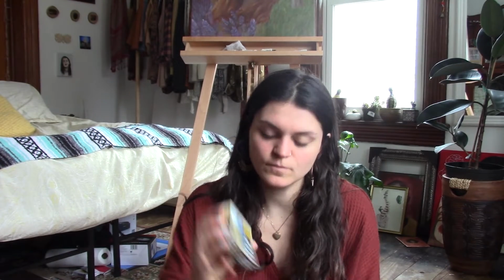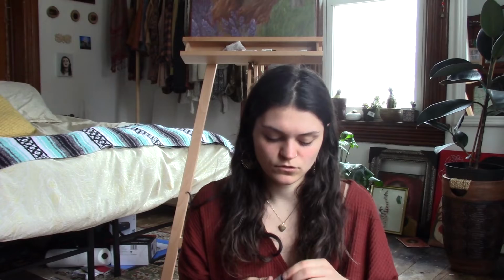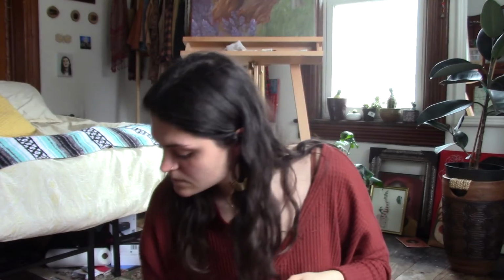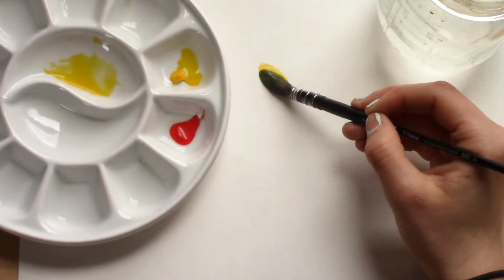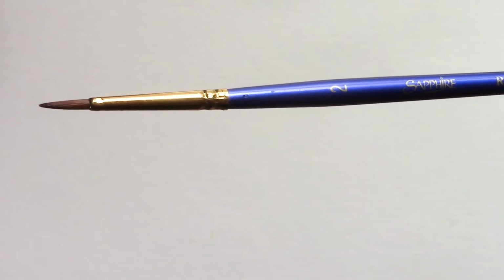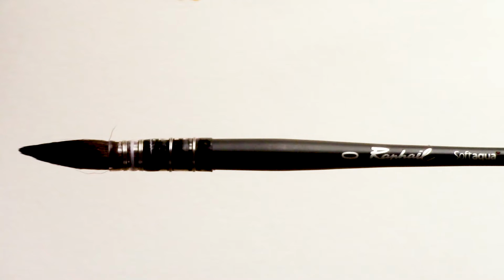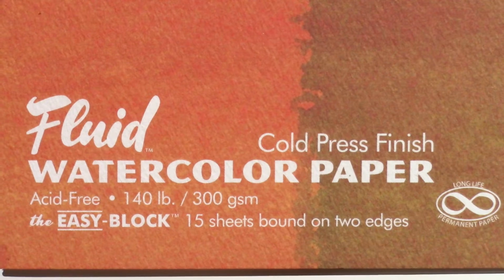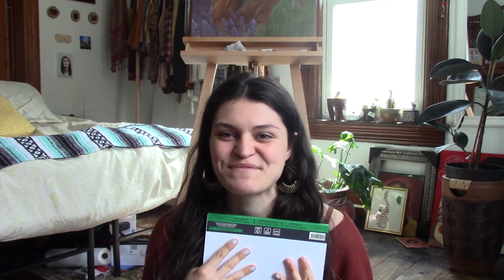Getting Art Supplies// Jerry's Artarama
Please enjoy this unnecessary video of me unboxing some art supplies I bought online. I hope everyone is staying healthy!